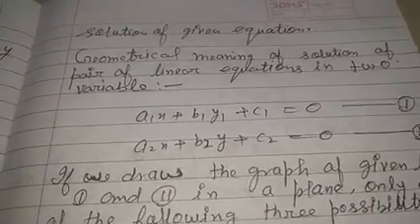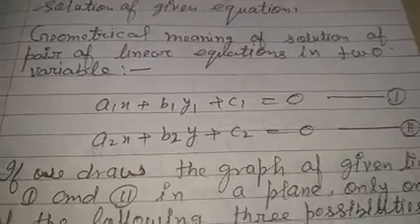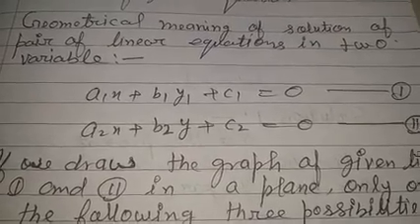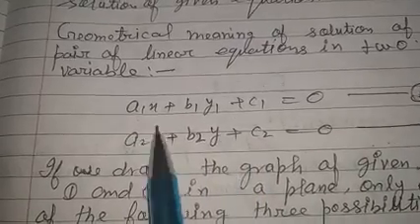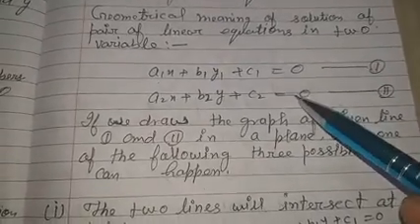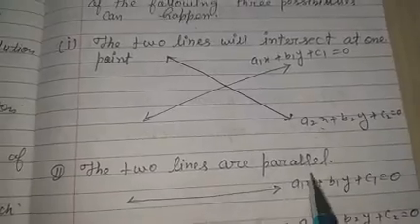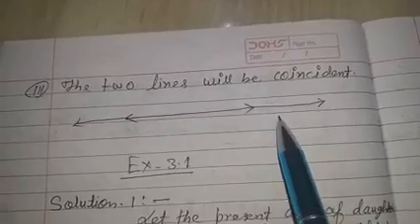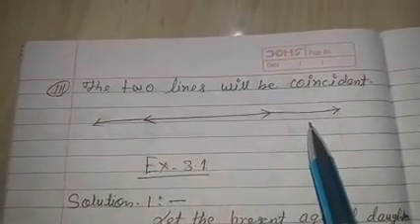Pair of linear equation in two variable.Class 10th.Part-2